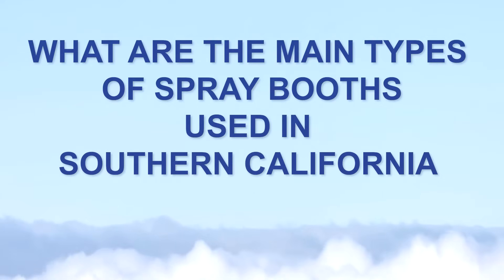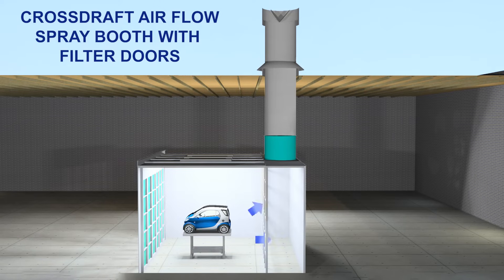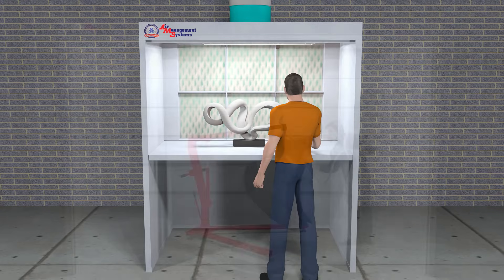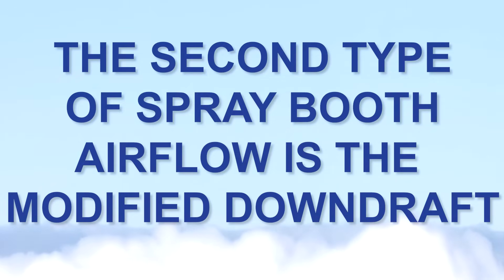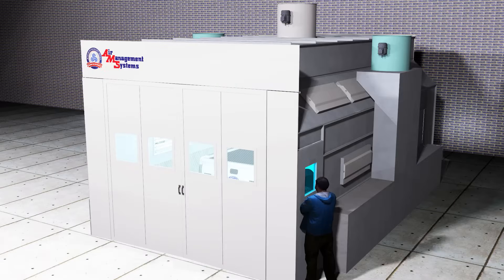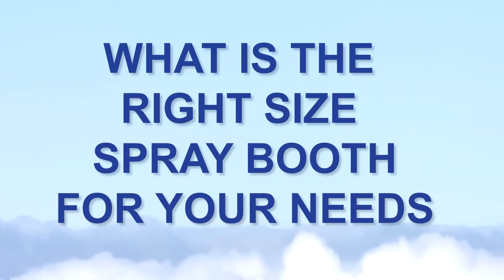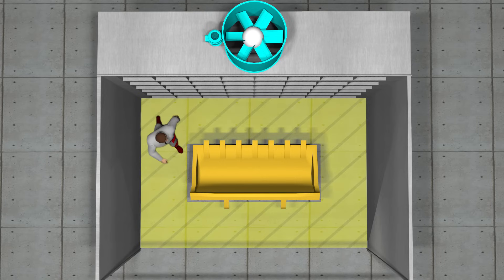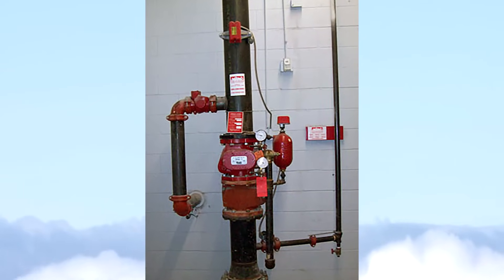Air Management Systems Five Part Video Series Part 2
Welcome to Air Management Systems
This is the second video of this series. It will help you decide, what is the best paint spray booth for your needs. It will go over the different spray booth air flow types and best size to spray paint your products.

Summary
Every aspect of determining what the right spraybooth for your needs is something we can assist you with, and we have been doing just that ,  now for over 38 years. give us a call or Email us and we will get you in the right spraybooth in Southern California’s very regulated region.

If you have questions about Air Management Systems, please go to our website at Air Management Systems.com, or give us a call at Toll Free: .
We are looking forward to help all of our customers throughout the Southwest with the best equipment and service Thirty eight years of experience can offer.